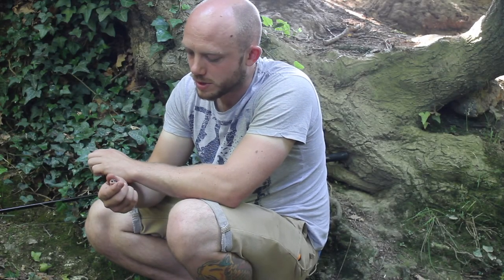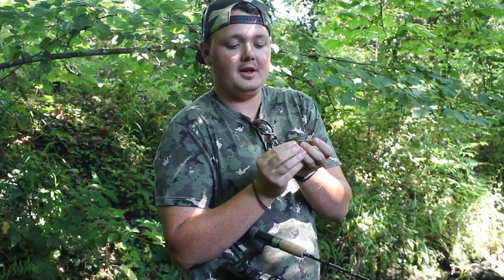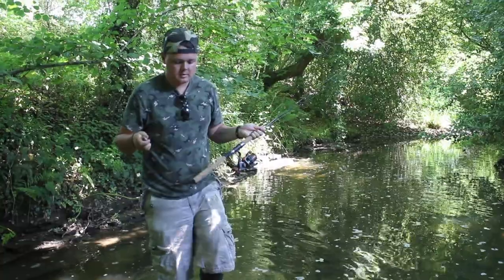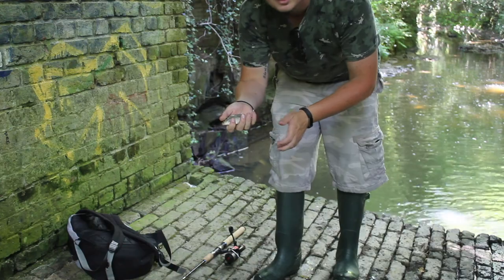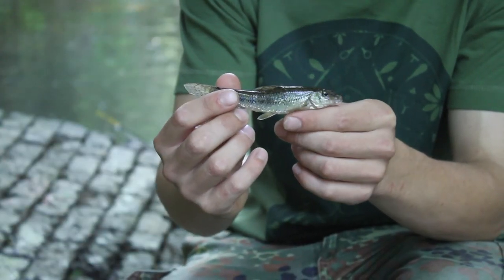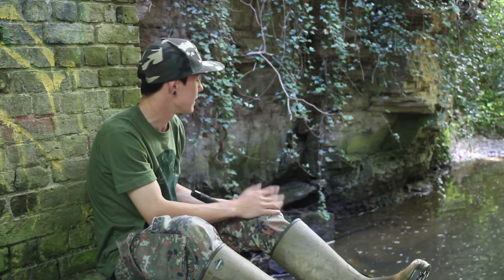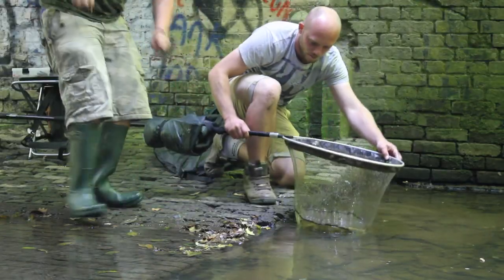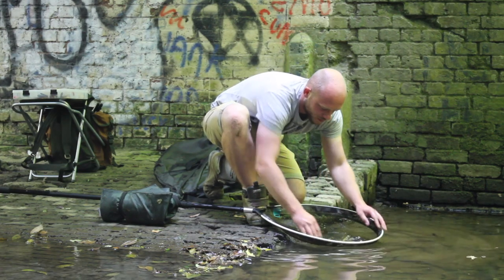Episode 17 - Multi Species River Fishing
We spent the day float fishing and lure fishing on two small local rivers catching a large variety of fish including Perch, Tench, Gudgeon, a few pike and plenty more!

Camera Gear

Canon 7D
GoPro Hero
Iphone 6
Toshiba Handycam